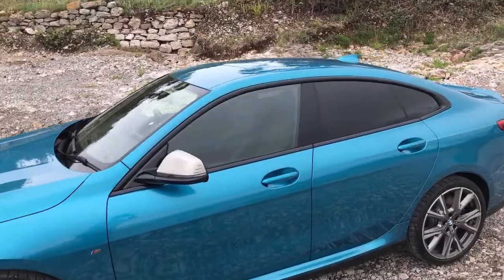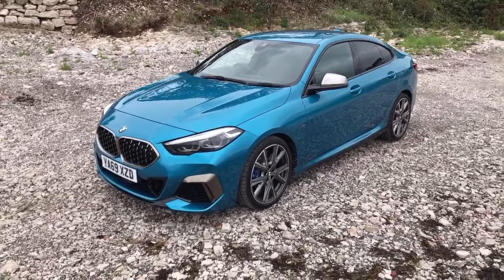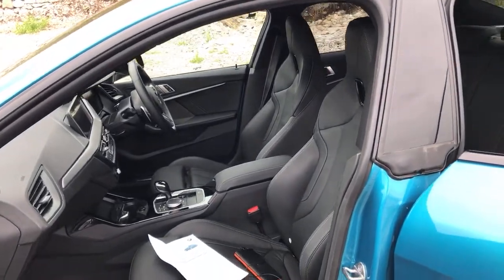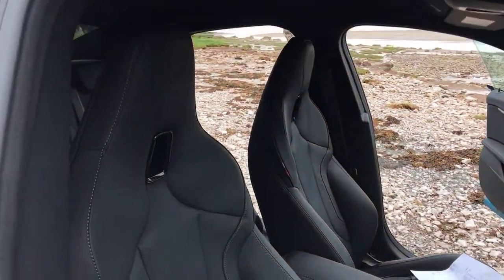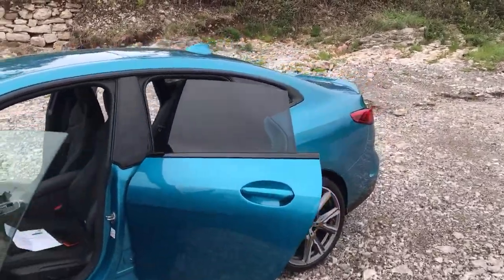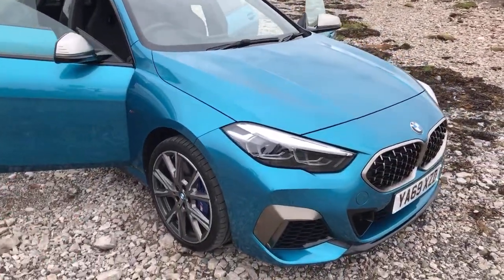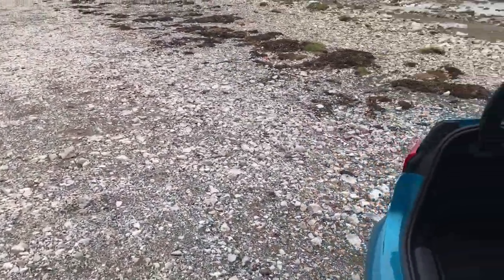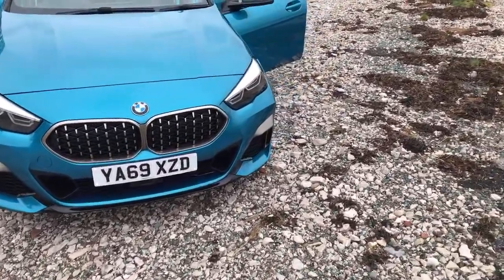New BMW M235i Gran Coupe 2020 First Look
pa